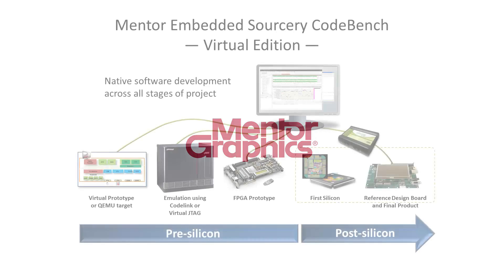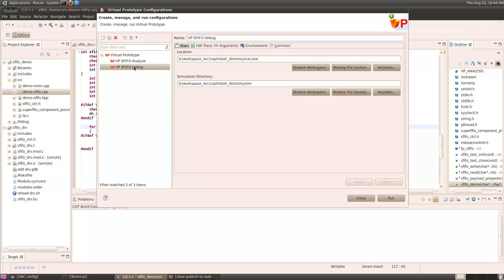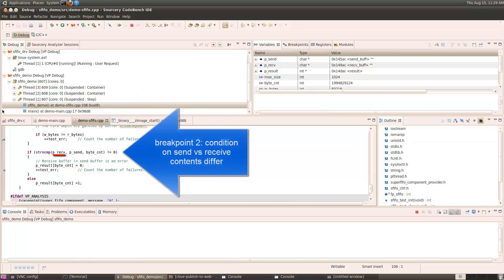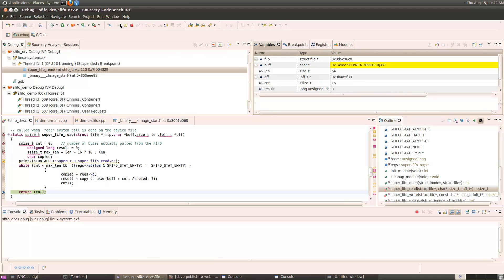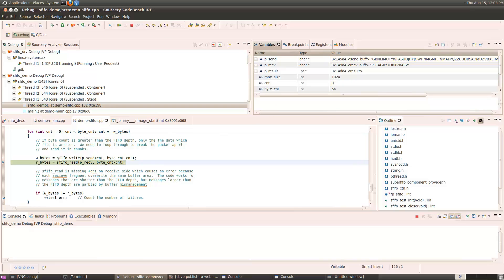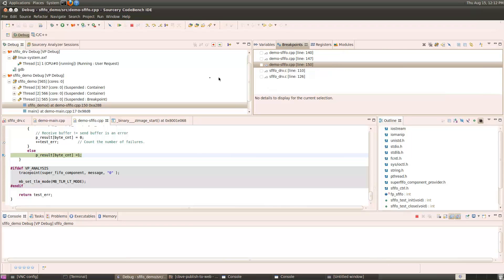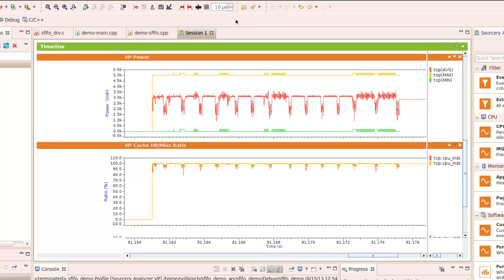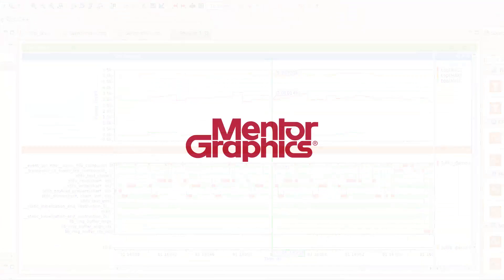Pre-Silicon Linux Development with Sourcery CodeBench Virtual Edition and Vista Virtual Prototype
Sourcery CodeBench Virtual Edition is Mentor Graphics' embedded software development tool that enables software development on early stage, pre-silicon hardware models, compressing development schedules and time to market.

In this video we boot Linux on a Vista virtual prototype based on an ARM Cortex-A9 design that implements a specialized SuperFIFO peripheral device. We show how to debug kernel and application code using common debugging techniques including using breakpoints and inspecting the values of variables and registers.

The second part of the video focuses a powerful feature called Sourcery Analyzer, which allows developers to explore and analyze the system and gain deep insights using estimated power data, Linux kernel and application level trace data.  These insights can then be used by developers to make informed trade-offs and intelligent choices to help achieve performance goals.

To learn more about Mentor Graphics' suite of embedded software development tools including Sourcery CodeBench, Sourcery Analyzer and Vista Virtual Prototype see: